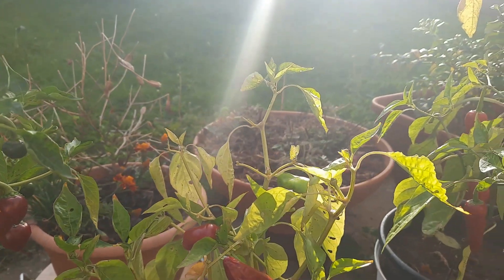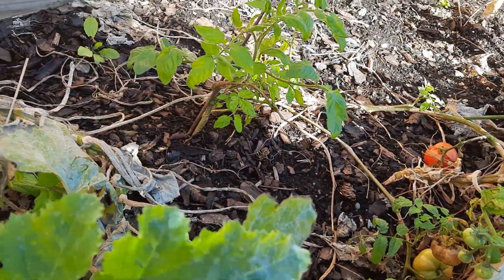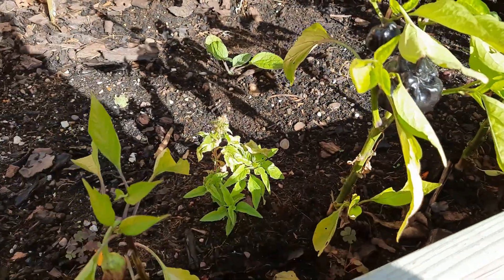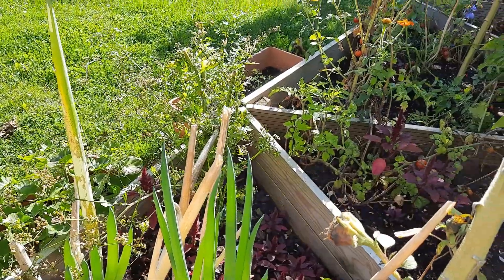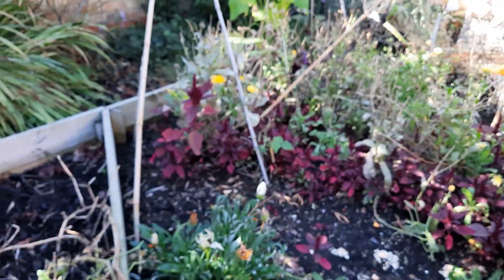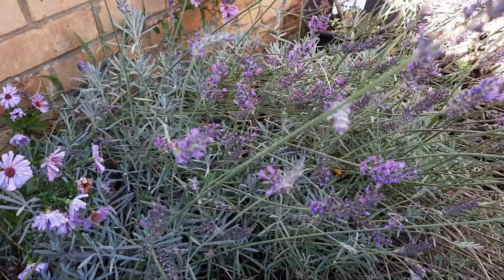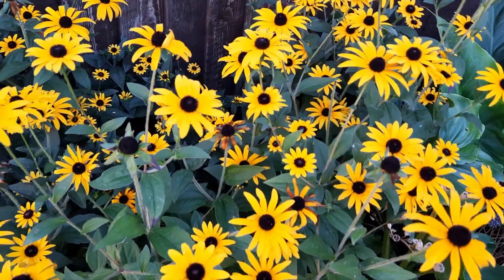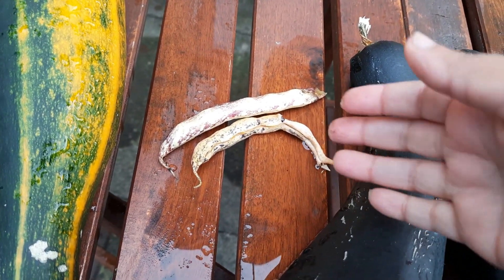ഈ കൊല്ലത്തെ അവസാനത്തെ വിളവെടുപ്പ് 2021October garden update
2021October garden update

Other videos from Smitha's Channel
Prawn Fried Rice - A simple lazy Friday night dinner recipe! Fried rice 2 ways in 10 minutes!
Basmati rice in microwave
has gone nuts! brunchy **in a pickle** a quick cool float today! - Just for you to School Bake me, my friend how to cook this! my gardening videos! go for a walk!